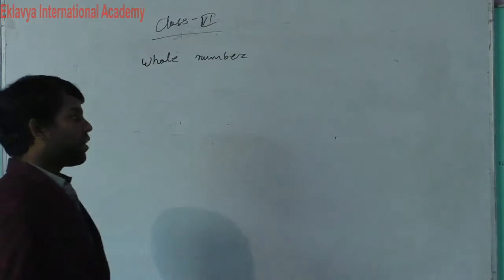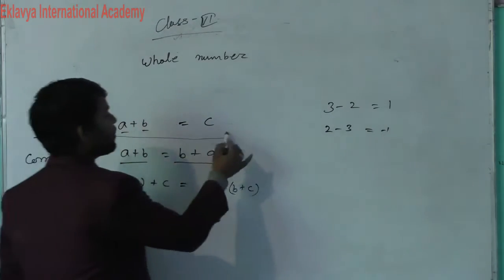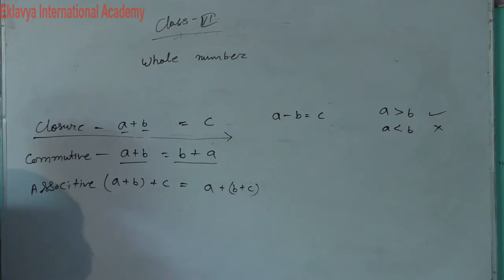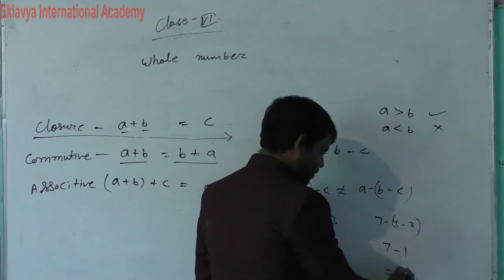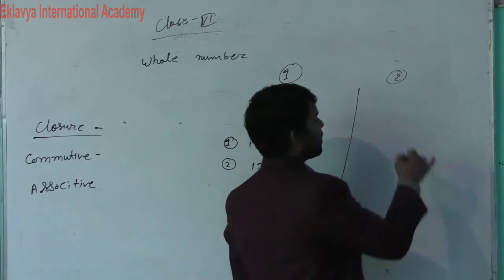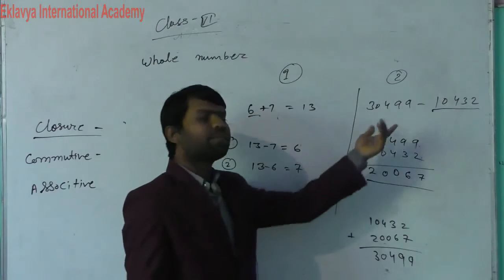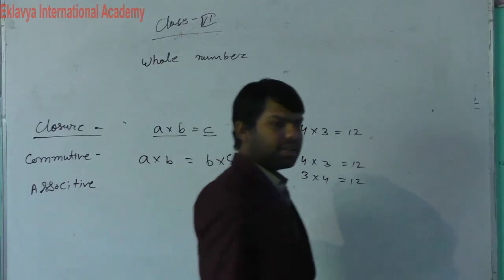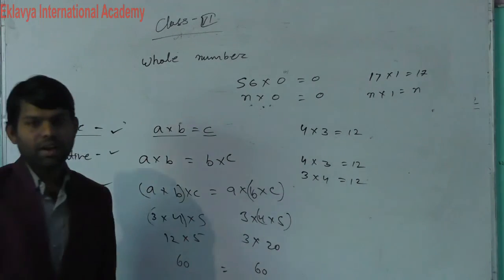VI Maths Whole Number